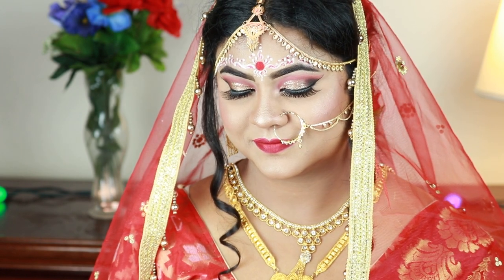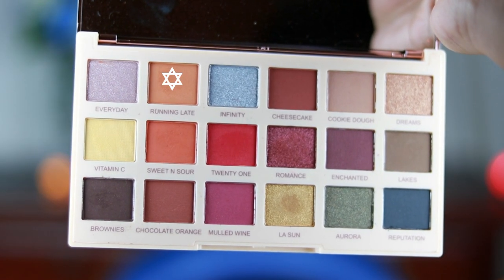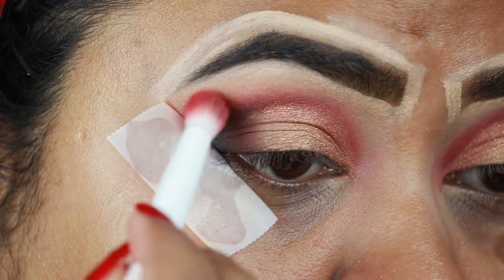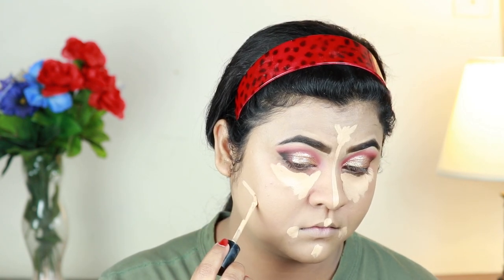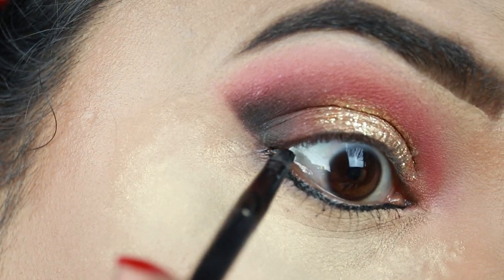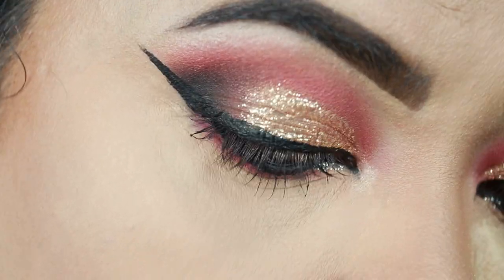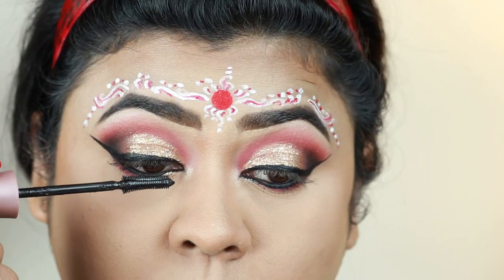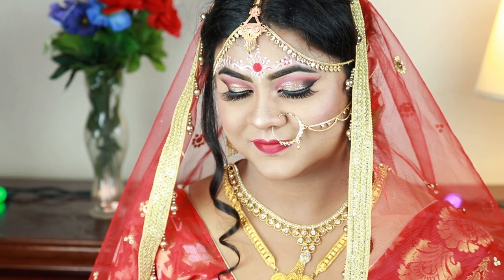Recreating My Own Traditional Bengali Bridal Makeup & Bindi Design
Hi Loves, today’s video is a very special one for me because today I’m recreating my own traditional bengali bridal look. I’ll also share the bindi design and some pictures from my wedding album.

Product Mentioned:
Face:
1. Nyx Studio Perfect Photo Loving Primer in Clear
2. L.A Girl Pro Conceal Hd Concealer Corrector (Orange)
3. Maybelline Super Stay 24 Hour Full Coverage Foundation (220)
4. Milani Conceal + Perfect Concealer (135 Medium Beige)
5. Bharat & Dorris Loose Powder (07)
6. Rimmel London Stay Matte Pressed Powder (001 Transparent)
7. Wet n Wild MegaGlo Makeup Stick Conceal and Contour (Where Is Walnut)
8. Milani Silky Matte Bronzer (03 Sun Tan)
9. Maybelline Fit Me Blush (Rose)
10. Makeup Revolution Pro Highlighter - Illuminate
11. Nyx Dewy Finish Makeup Setting Spray

Brows:
Maybelline TattooStudio Brow Pomade (Black Brown)

Eyes:
1. Makeup Revolution Soph x Revolution Extra Spice Eyeshadow Palette
2. Makeup Revolution Reloaded Palette (Velvet Rose)
3. Eye Studio Lasting Drama Gel Eyeliner (Blackest Black)
4. Wet n Wild MegaLiner Liquid Eyeliner (Black)
5. Maybelline Lash Sensational Mascara
6. Ardell 3D Faux Mink Lash
7. Revlon Photo Ready Eye Art (Desert Dazzle)

Lips:
1. Wet n Wild Perfect Pout Gel Lip Liner (Red The Scene)
2. Wet n Wild MegaLast Liquid Catsuit Matte Lipstick (Missy And Fierce)